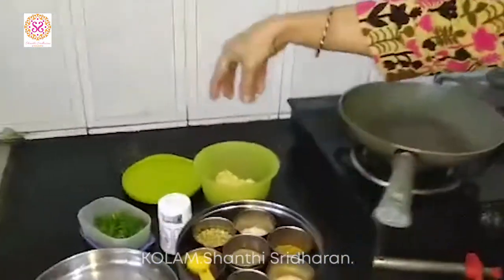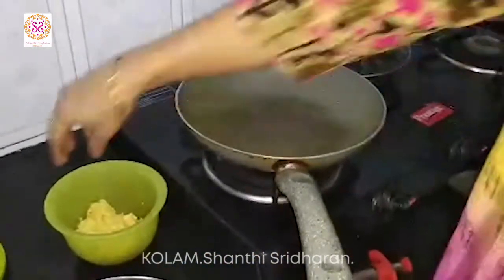Navratri Session 2020-Simple Easy Navratri Dish